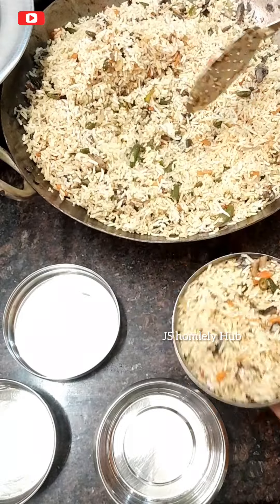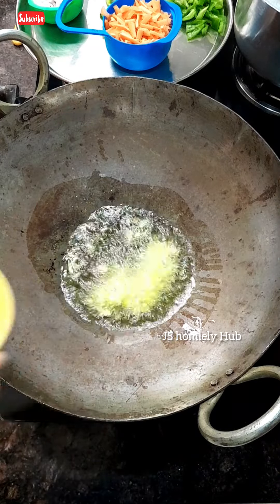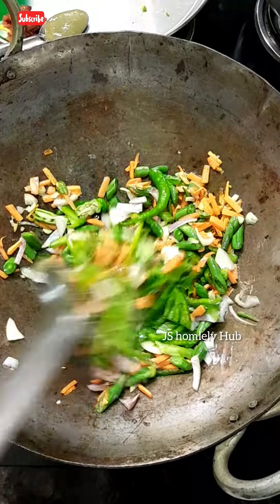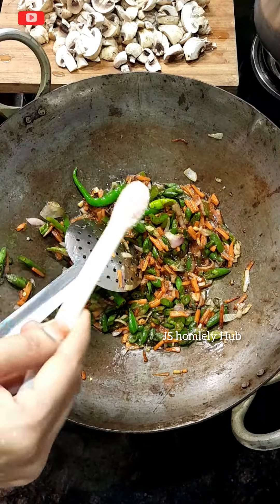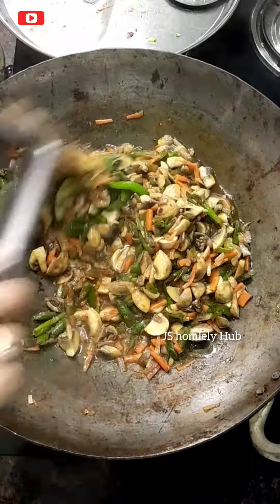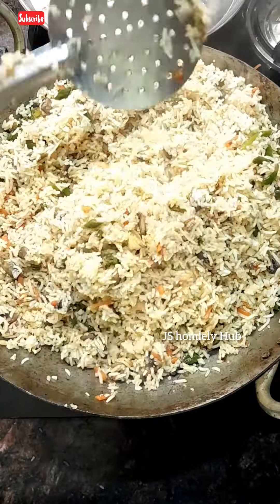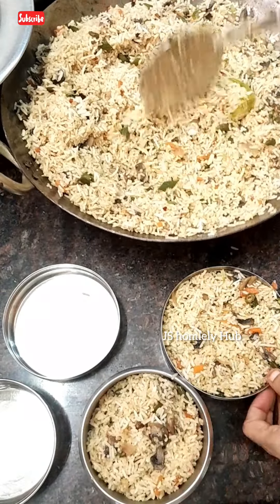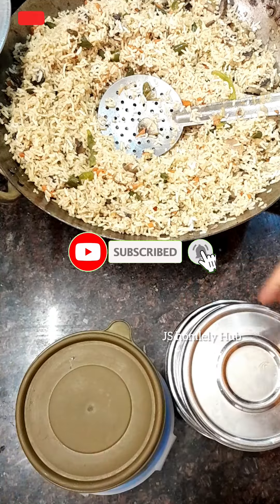పిల్లలకు నచ్చే లంచ్ box recipe// mushroom black pepper rice....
పిల్లలకు నచ్చే లంచ్ box recipe// mushroom black pepper rice. mushroomrice pepperrice lonchbox @jshomelyhub

Please Support me in this beautiful journey with ups and downs, and my hardwork in this journey, To Do it you can just click on the subscribe button, Like my video, and share it how much ever you can, Because your going to get many videos with unique, traditional and even healthy recipes and crazy and joyful Vlogs with lot of travel highlights with my Family . .

Let us make a big and happy family together as

Similar Search:
mushroom pepper fry,
mushroom recipes,
mushroom pepper fry for rice,
mushroom rice,mushroom,
mushroom recipe,
mushroom rice recipe,
blak pepper mushroom,
mushroom sauce recipe,
mushroom black pepper sauce,
black pepper mushroom,
mushroom black pepper fry,
mushroom fried rice,
mushroom pepper rice,
mushroom sauce,
mushroom black pepper gravy,
pepper rice,
black pepper mushroom fry,
haitian black mushroom rice,
pepper & mushroom rice,
black mushrooms haitian rice,
mushroom fried rice,
how to cook mushroom fried rice recipe,
how to prepare mushroom fried rice